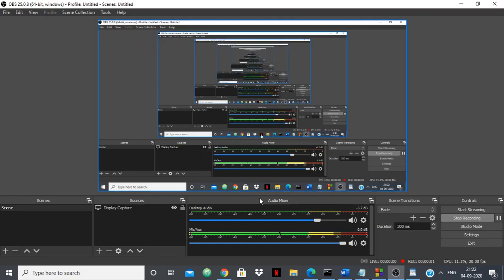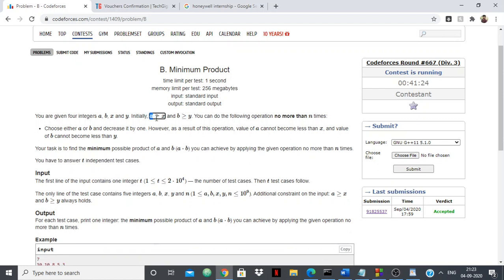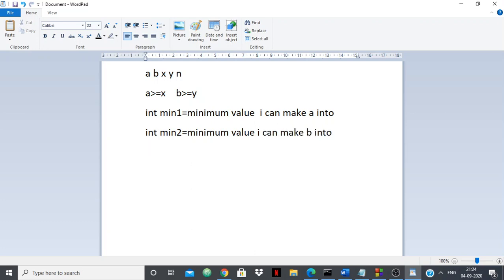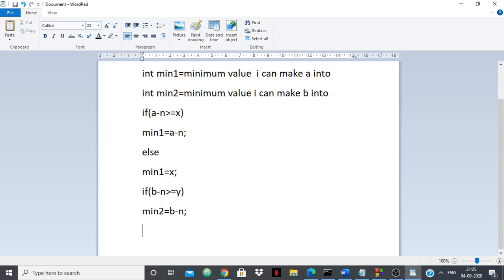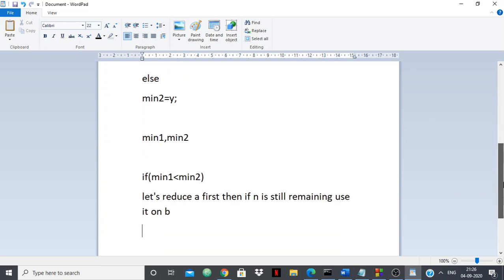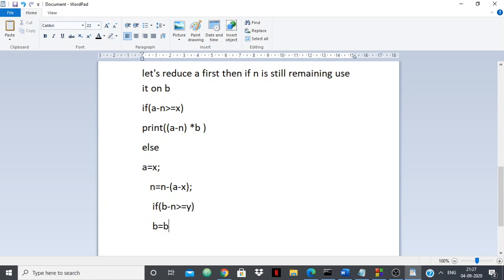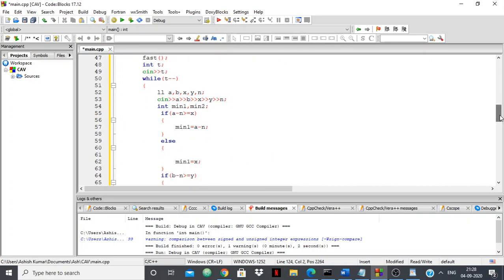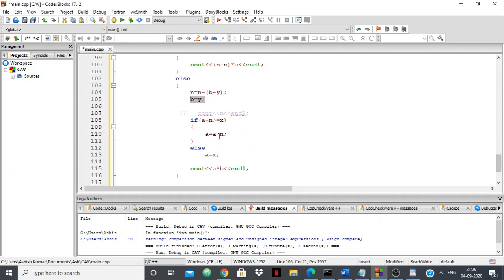Codeforces Round 667 Div3 B Minimum Product